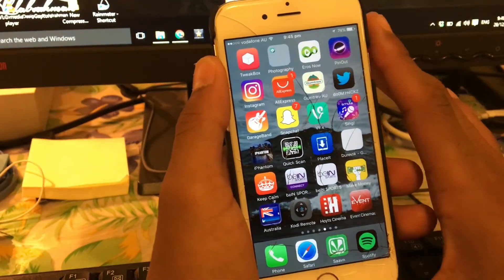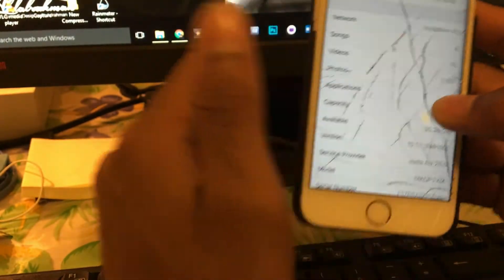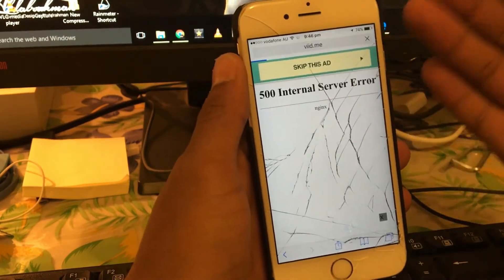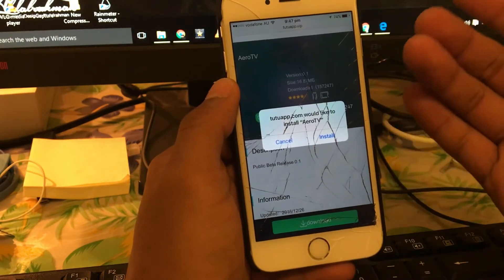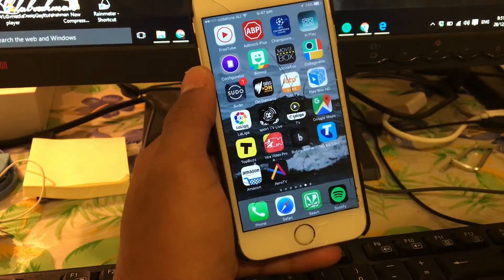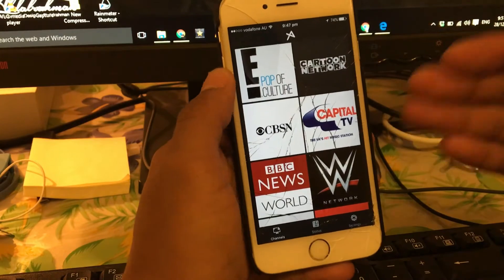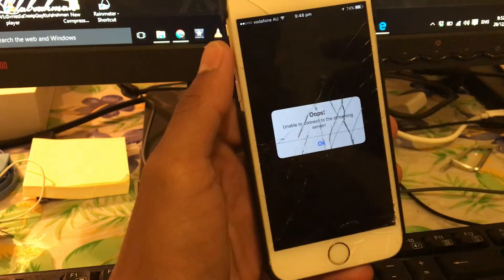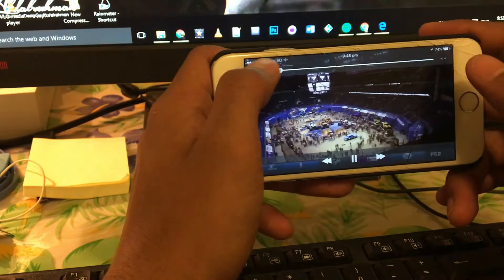Watch Live TV FREE on iPhone, iPad, iPod Touch (NO JAILBREAK) (NO Computer) iOS 10 - 10.2.1 / iOS 9